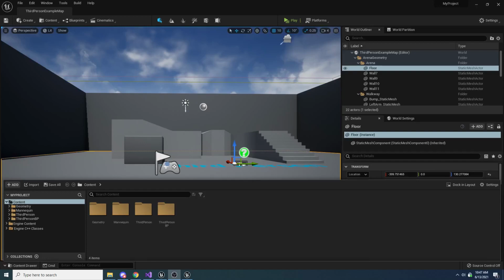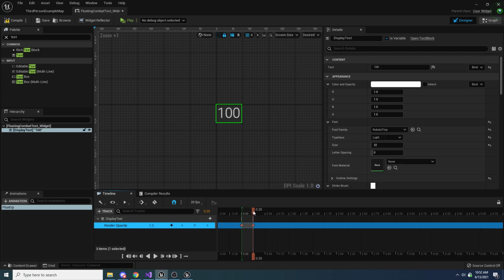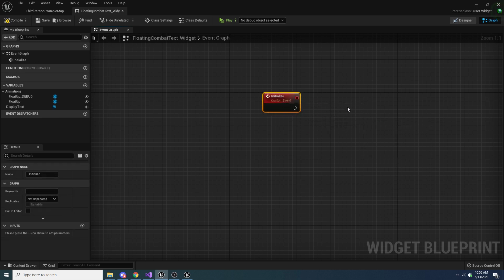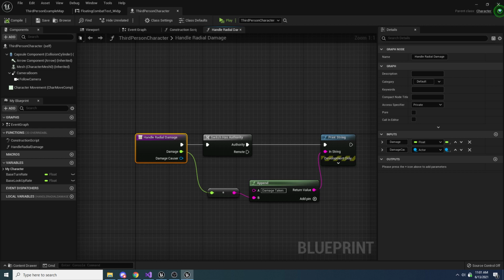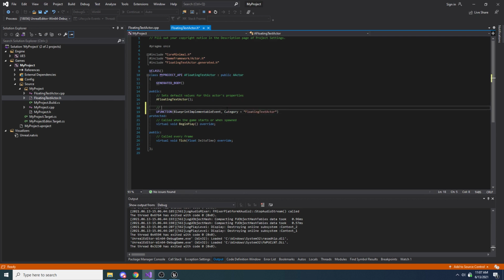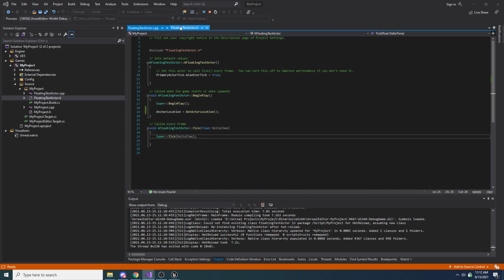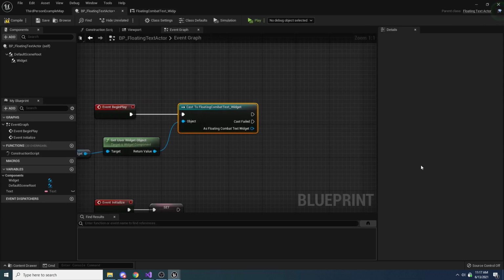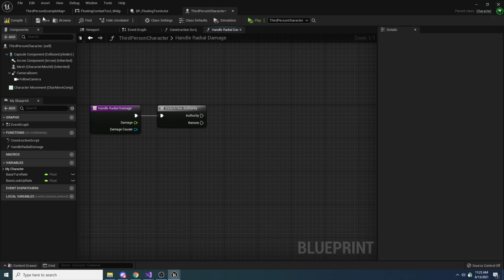Unreal Engine - Damage Numbers Tutorial (2/4)